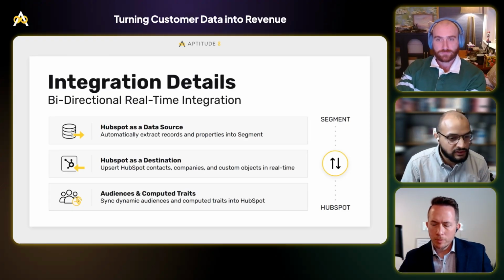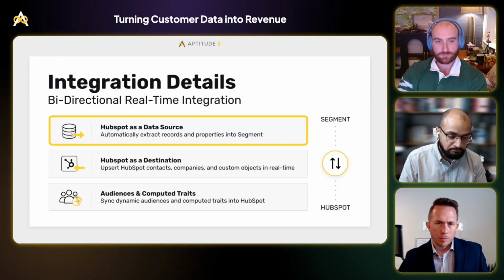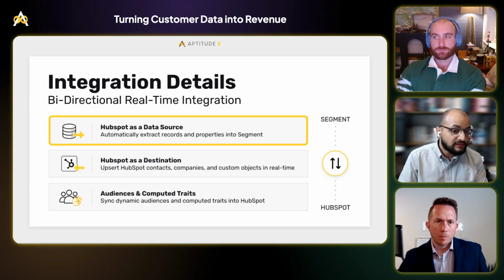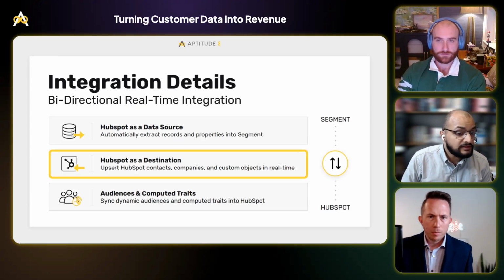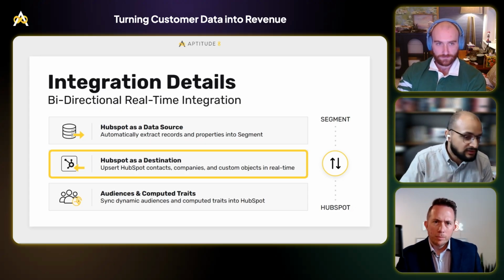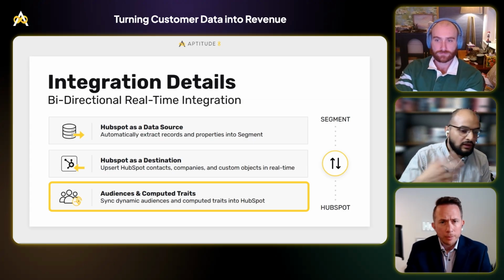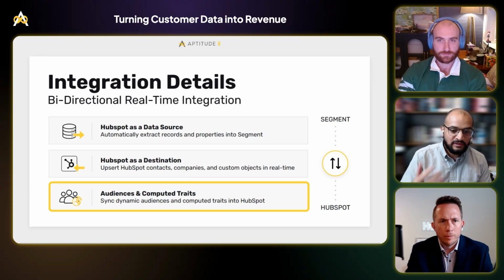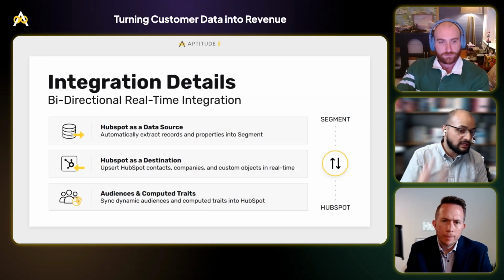Twilio Segment + HubSpot: Real-Time Data Into Revenue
Most teams treat HubSpot as their system of record — then spend time rebuilding that same data in their warehouse, BI tool, and support platform. Twilio's Safdar Jaffari breaks down how Twilio Segment connects to HubSpot bidirectionally and in real time, eliminating duplicate pipelines and ensuring every tool in your stack works from the same live customer data.

When your CRM is receiving live signals from your product and data infrastructure, your sales and marketing teams stop working from stale records and start acting on what's actually happening with customers right now.

• 0:00 - Why bidirectional, real-time integration is the baseline requirement
• 0:23 - HubSpot as a source: pulling contacts, deals, and lifecycle stages into Twilio Segment
• 0:59 - HubSpot as a destination: writing contacts and custom objects in real time
• 1:37 - Building audience cohorts from product usage, lifetime value, and support data
• 2:31 - How HubSpot receives upstream signals from your warehouse, ML models, and agents